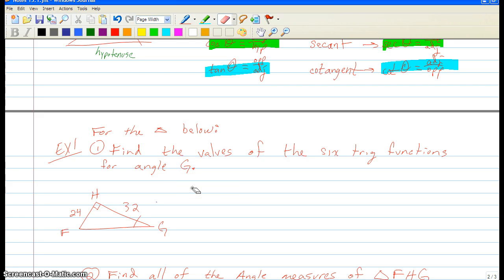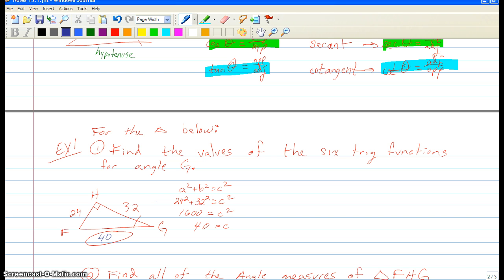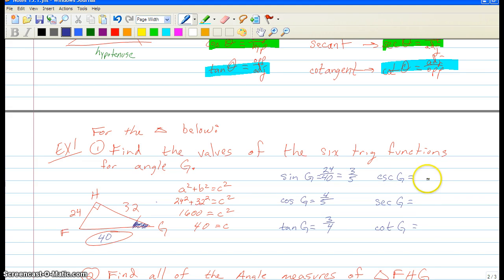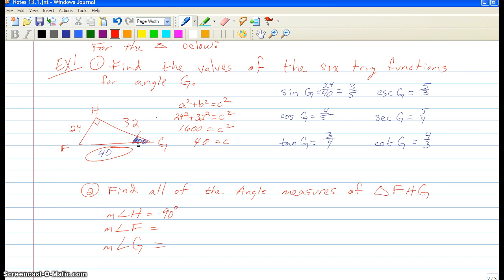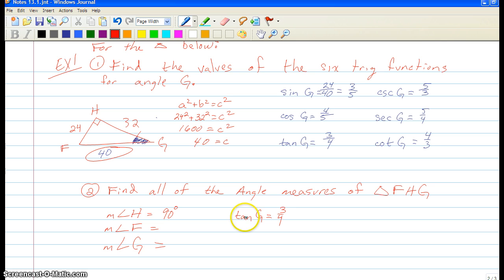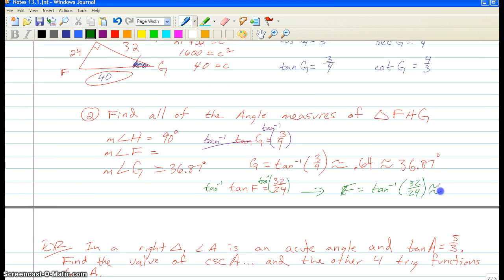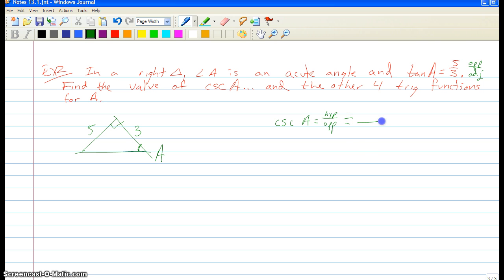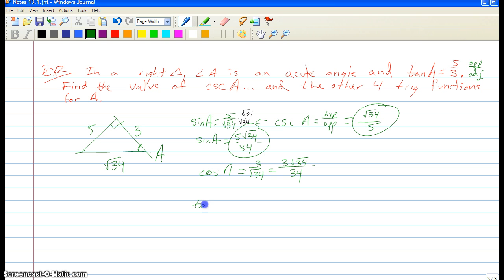AlgII 13.1 Intro to Trig Functions 4.1.13 Part 2